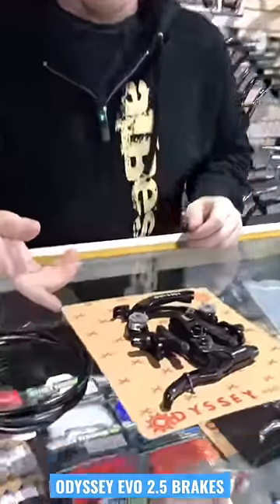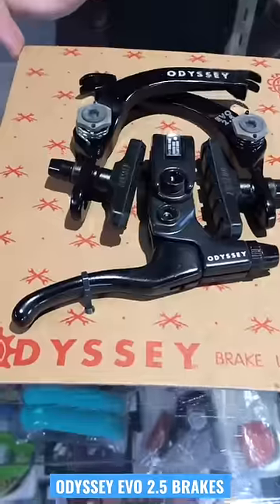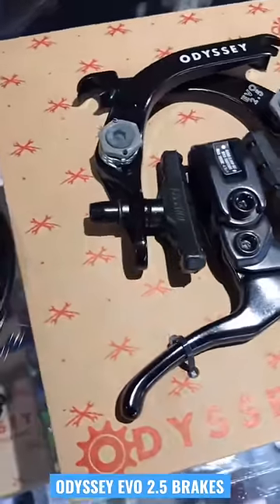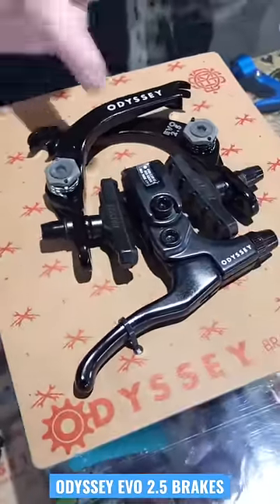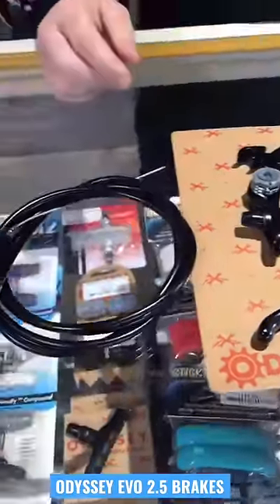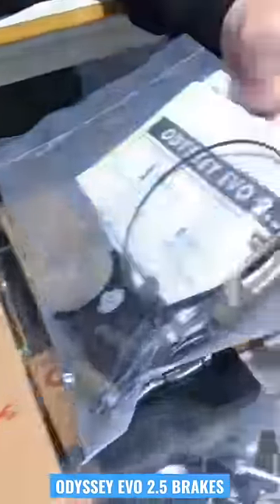👉Pump the brakes. Odyssey EVO 2.5 brake kit in stock at Albe’s. 🔗in comments.